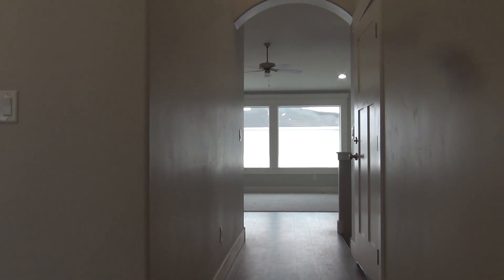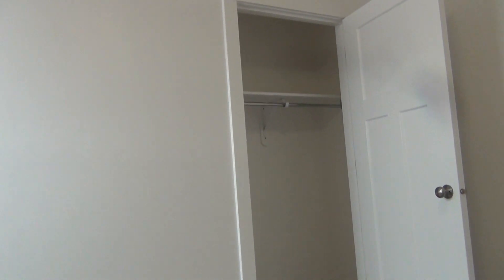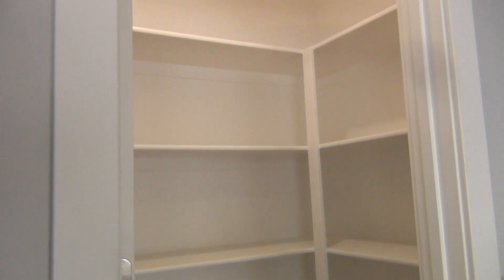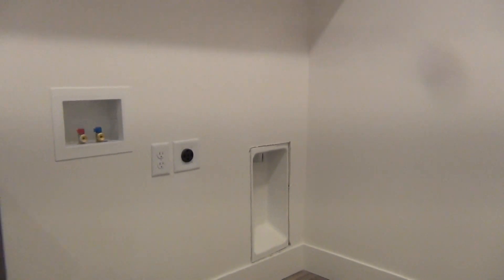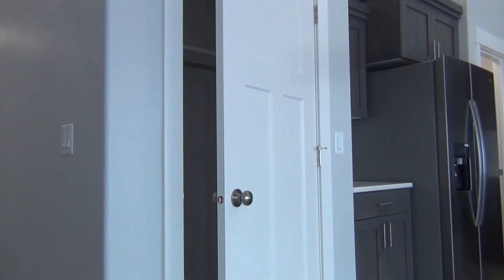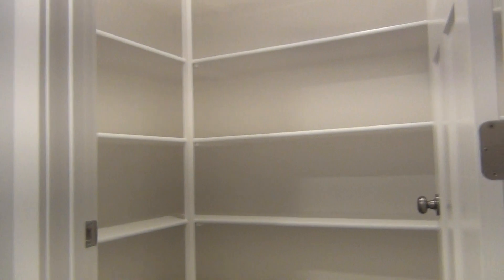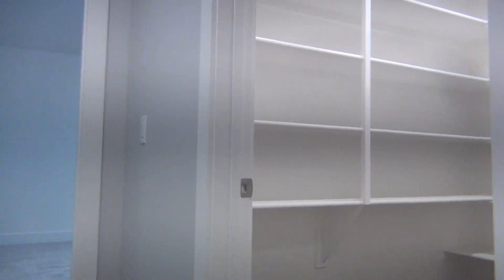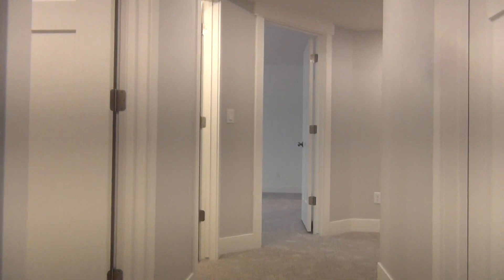Beautiful 5 bed 3 bath --- 7224 Hamden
Beautiful 5 bedroom home in Ivywood Subdivision. As you enter the home you will find 2 bedrooms and a full bathroom to the left. Down the hallway you will enter the open living room and kitchen area. The kitchen has quartz countertops, stainless steel appliances, center island and walk in pantry. On the other side of the living room you will find a master bedroom with walk in closet and full master bathroom. The Laundry room is located on the main floor and has lots of additional room for storage. Heading downstairs you will find a large family room, 2 more bedrooms, a full bath, and a large storage room. Fully fenced backyard, sprinkler system and air conditioning.

Tenant responsible for all utilities, lawncare and snow removal.

Proof of renters insurance required.

Pets ok with approved application. $300 pet deposit + $25 pet inspection fee. Please see restricted breeds list on our website.

Availability subject to change. For the most up to date information please visit our